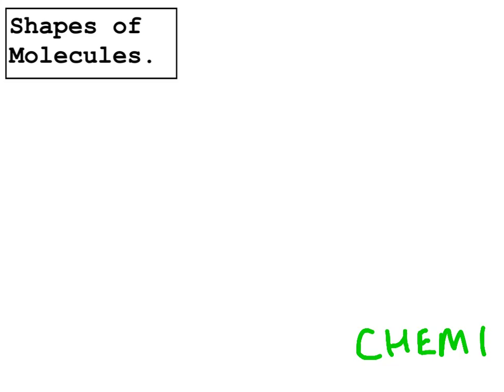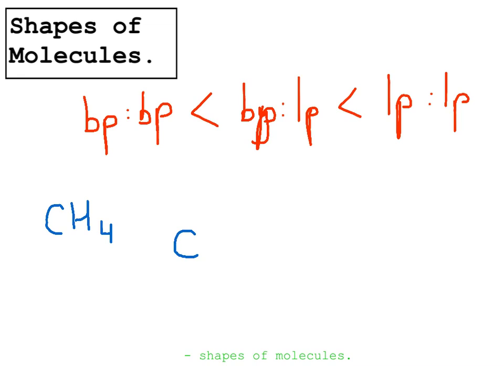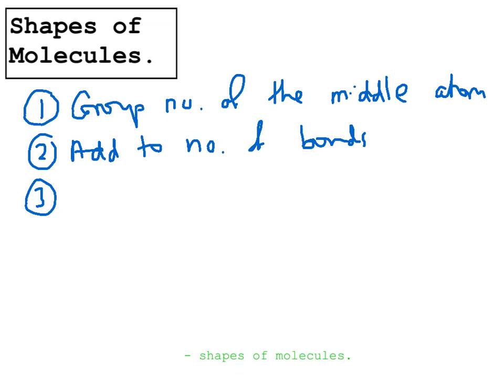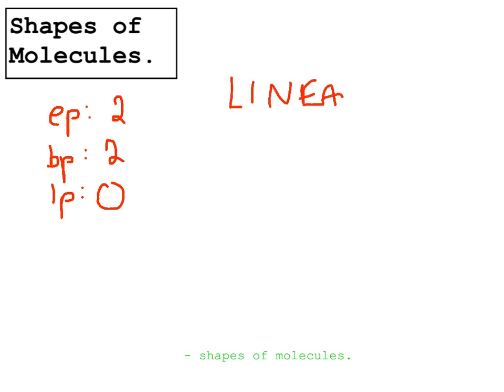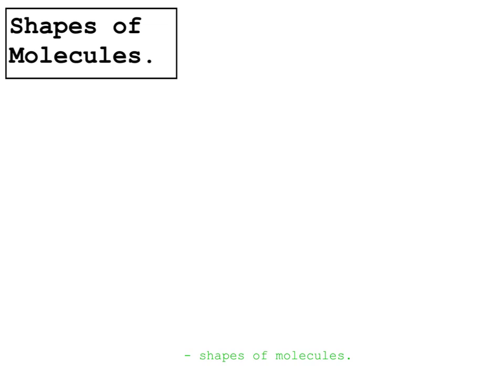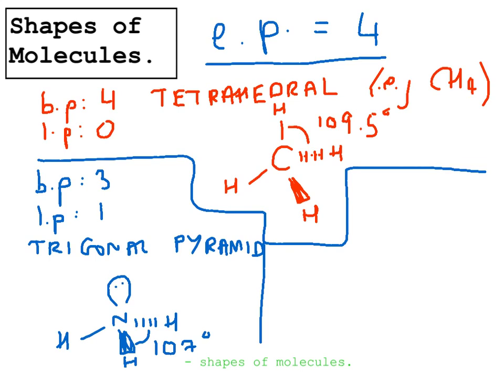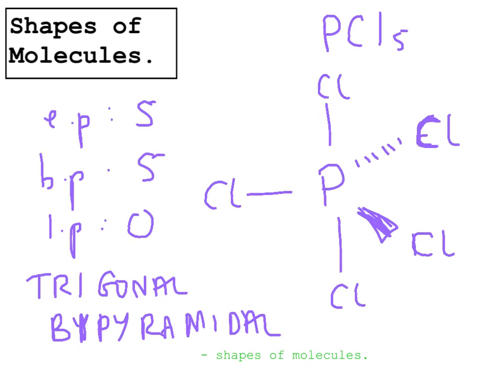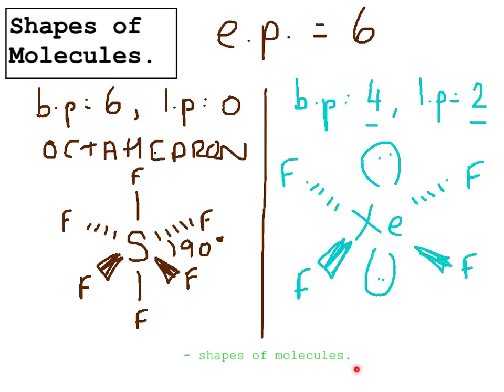Shapes of Molecules